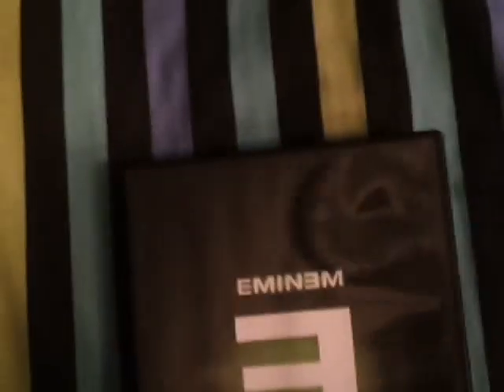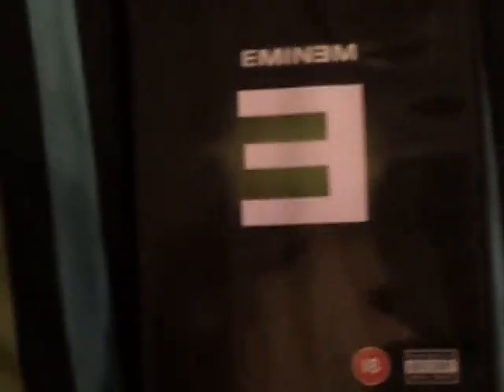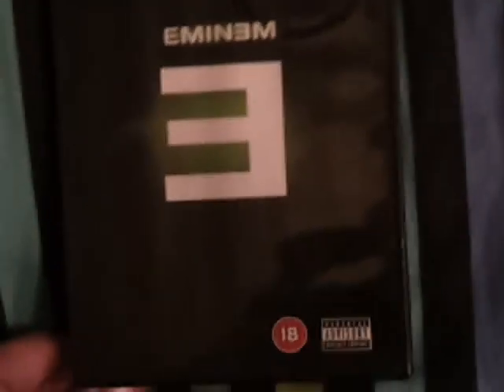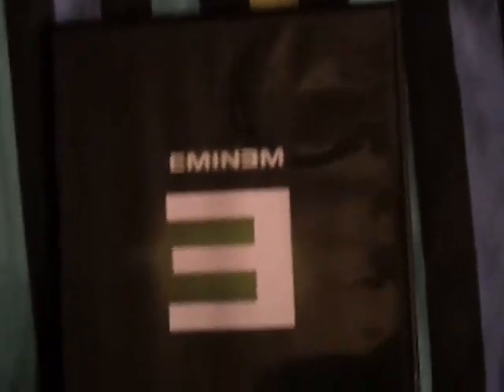Eminem e uk dvd unboxing (contains strong language)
An quick unboxing of eminem e on dvd.